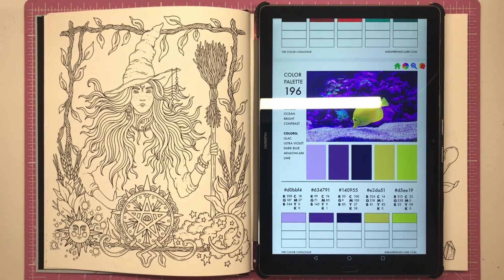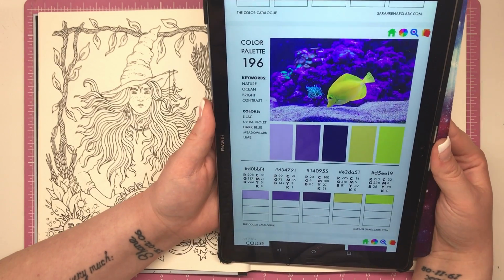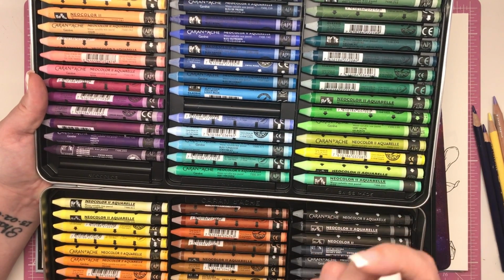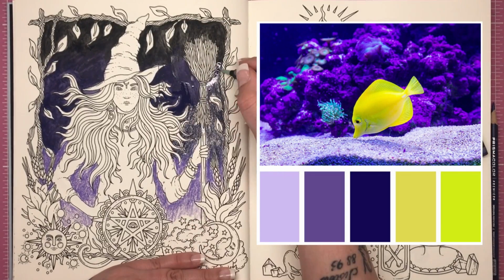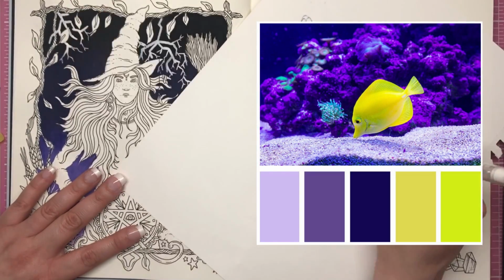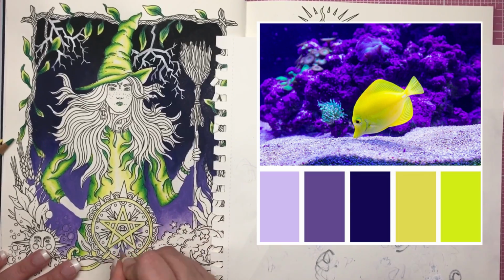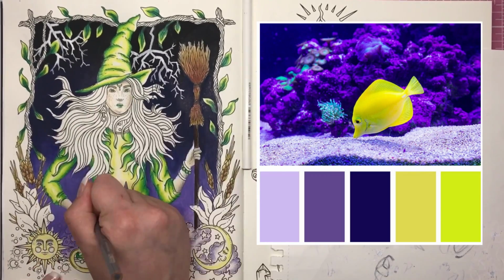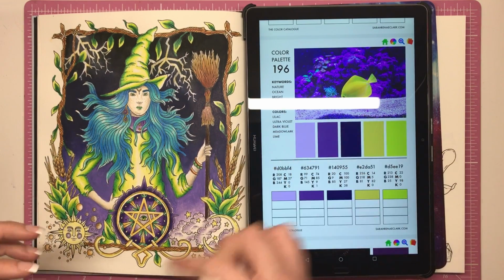I Used a Color Catalog to Pick My Palette... Again!